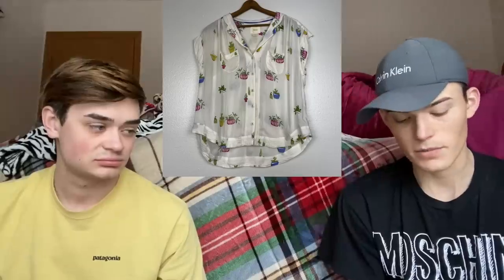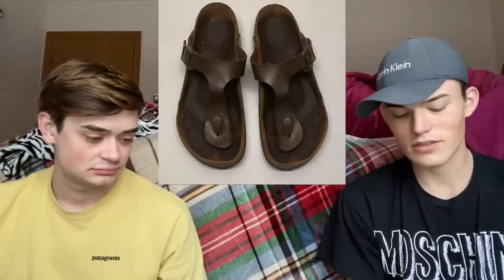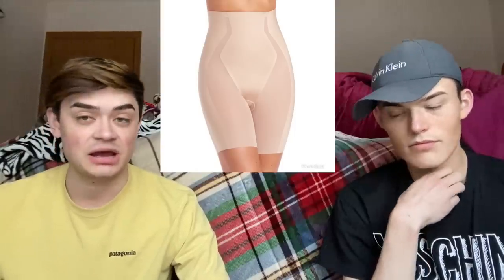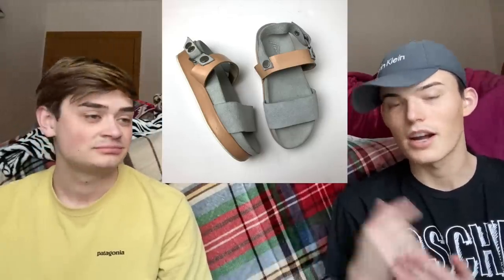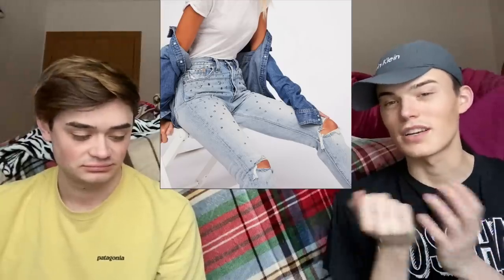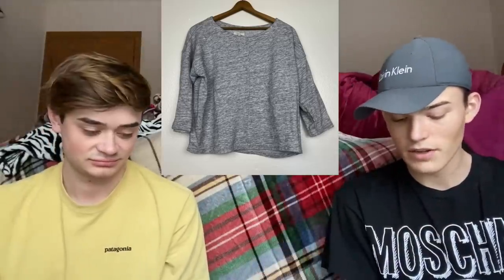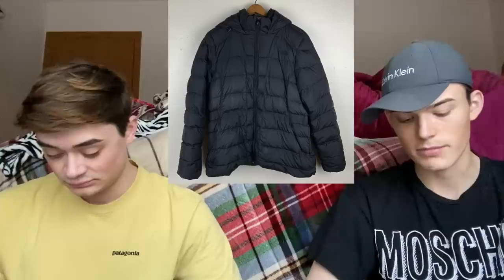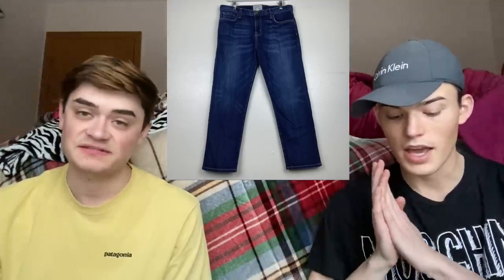What Sold Saturday?! (February 8th - 14th)